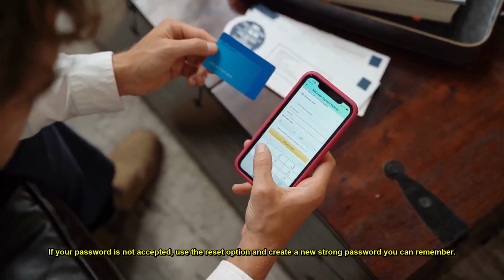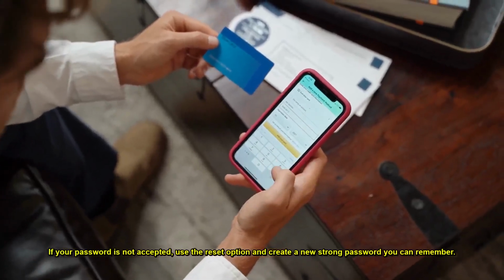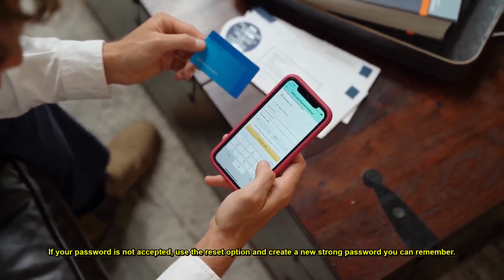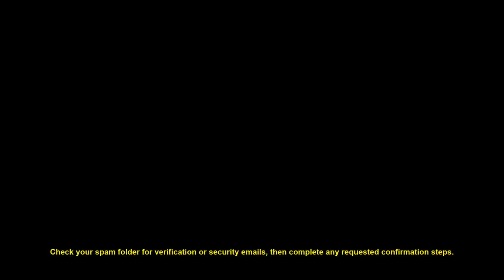How to start a membership site with Patreon - Step By Step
Unlock your potential by learning how to start a membership site with Patreon! In this step-by-step guide, we'll walk you through everything you need to know, from setting up your account to creating irresistible membership tiers. Whether you're an artist, content creator, or entrepreneur, this video will provide you with the essential tips and strategies to build a thriving community and generate recurring income. Don’t miss out on the opportunity to monetize your passion and connect with your audience like never before!